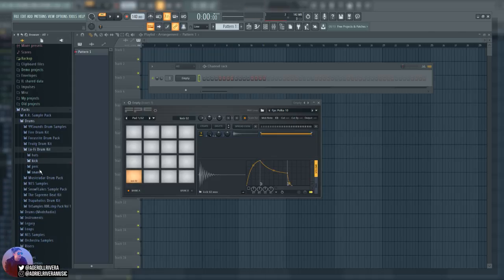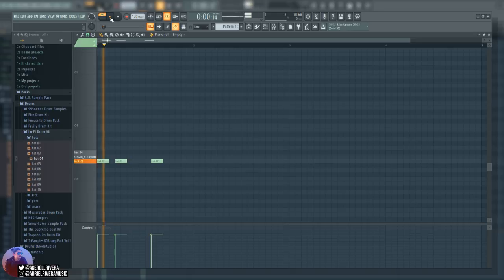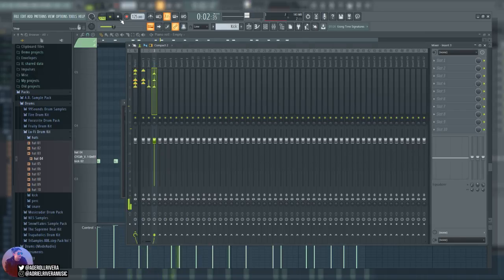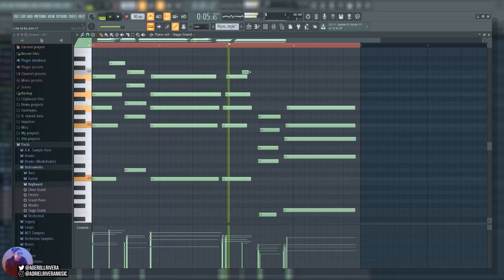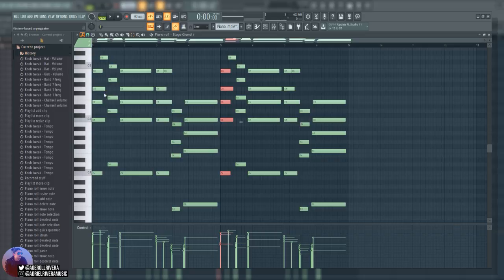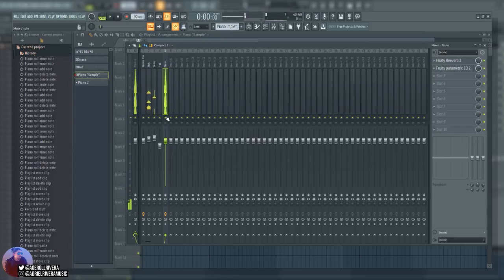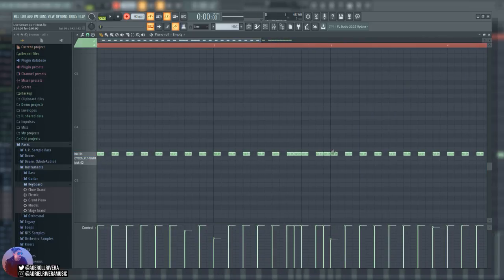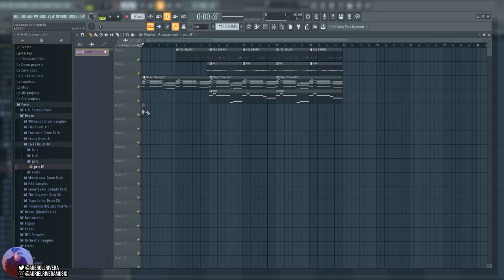How To Make Lo-Fi Music in FL Studio 20 (LIVESTREAM)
Lo-Fi music is one of the most chill genres out there. However, making Lo-Fi Hip-hop may not be as chill. In today’s live stream I’ll be showing you how to make Lo-Fi music in FL Studio 20 without any samples, so you can create and sell your beats without having to worry about copyright infringement. Make sure to stick around and leave suggestions on what I should do! Let’s create some good music together! :)

Here are links to the equipment I use:
M-Audo SP-2 (Keyboard Sustain Pedal)

If you want to put your music on big platforms such as Spotify, Apple Music, and Google Play for a low cost, use THIS LINK to get 7% off your first plan with distrokid: